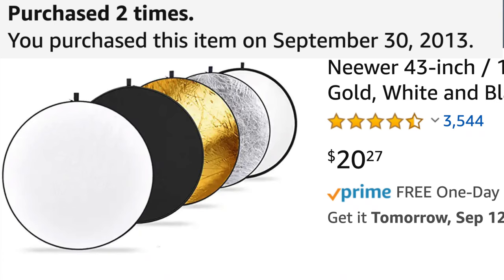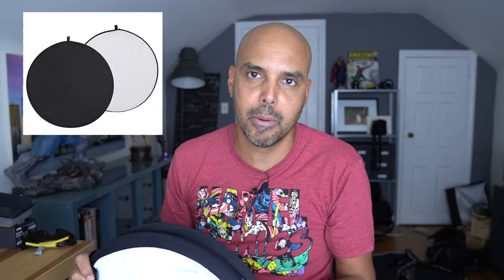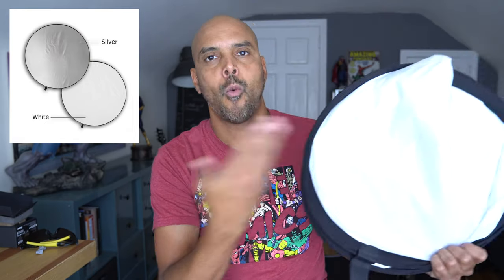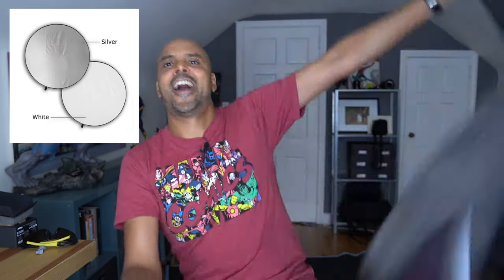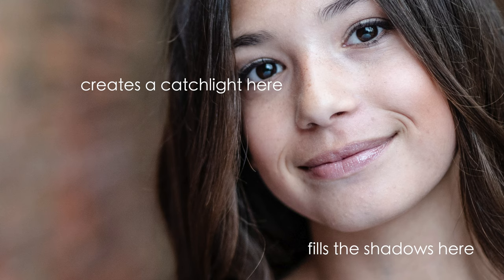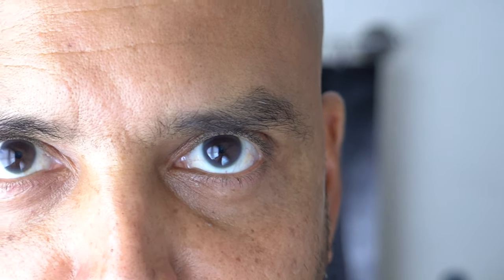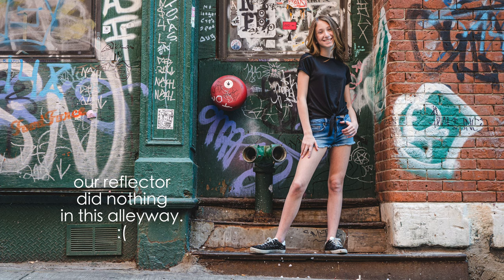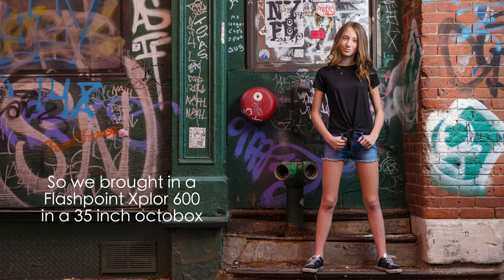This Photography Reflector is the BEST!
Using a 5-in-1 reflector sounds like a good idea at first, but it's not.  In this video we examine the actual reflector I use in my portrait photography and headshot work.

Get one too:
The reflector

My podcast with my best bud Moe:
The Moe and O Show:

Gear used in this video:

Lens used in this video